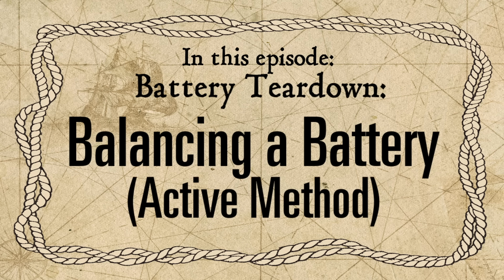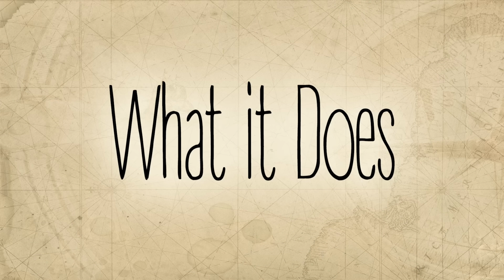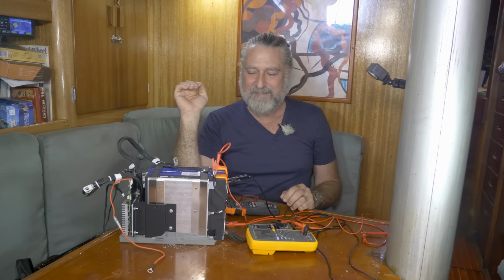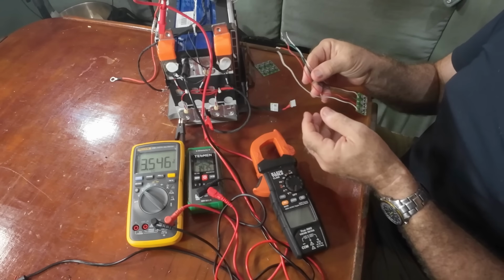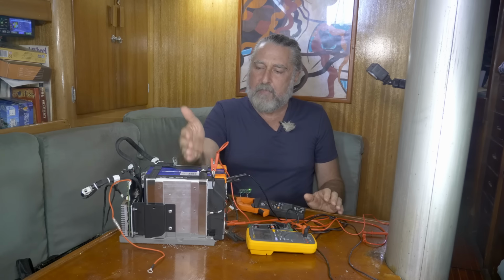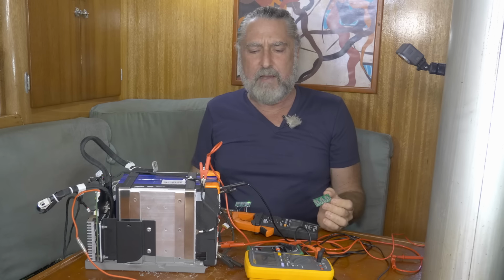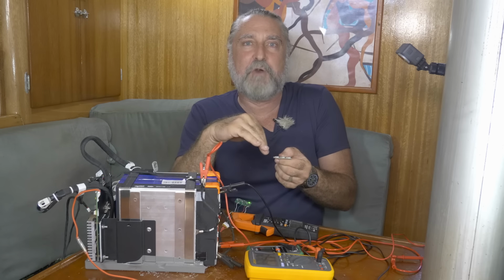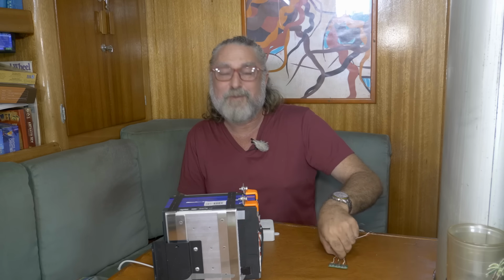Rebalance your batteries for $10.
In this video we describe how to install an active battery balancer in a LiFePO4 battery that is already assembled in series.

BUY THE ITEMS HERE:
Active Balancer
Half Ohm Resistors

BACKGROUND:
I've developed a device that helps you add LiFePO4 batteries to your power system.
Since I started selling them, I can't count how many people have asked me my opinion on what would be a good battery to buy.  This series is my mission to find you the best, cheapest LiFePO4 battery out there right now and how to take care of them.

THE BATTERY LEADERBOARD: Take a look at this link. It leads to a table of all the batteries we have reviewed, looking for that diamond in the rough. it also contains links to the very best price for each video, including hundreds of dollars off this one.